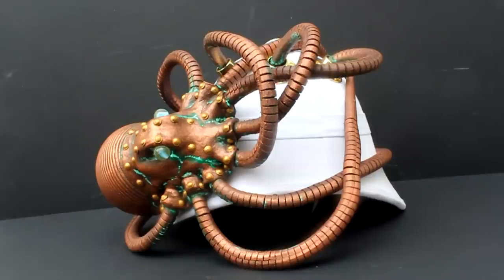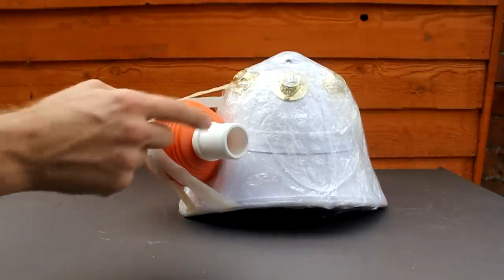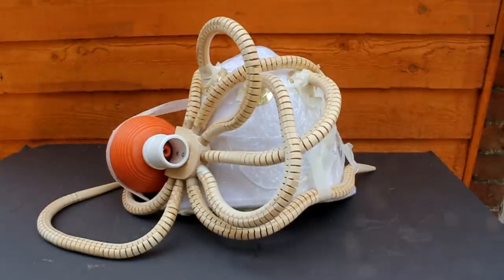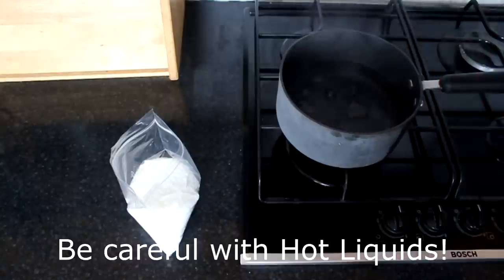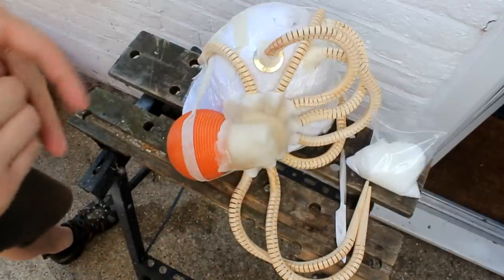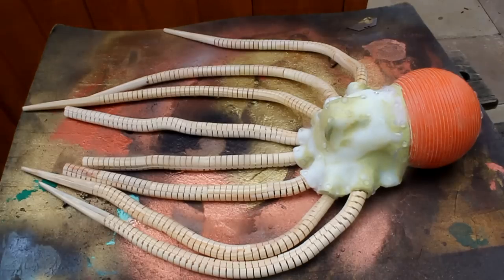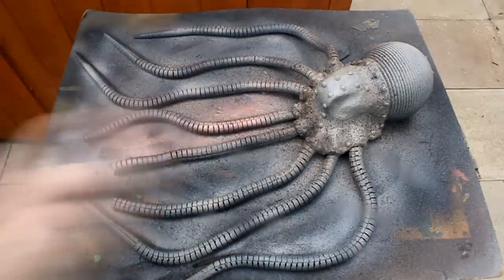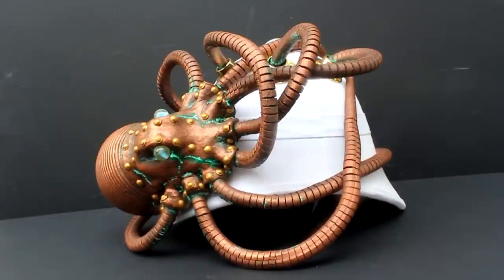How to make a Steampunk Octopith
A guide to show you how to make a Steampunk Octopus that can be attached to a Pith Helmet or Hat.  Or Octopith as I like to refer to it.